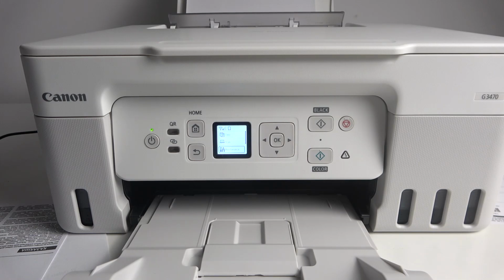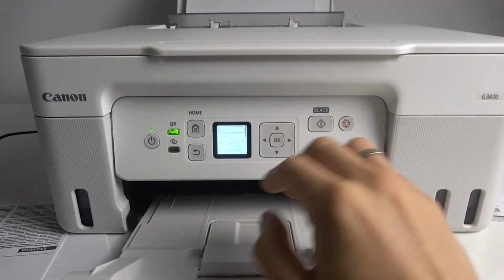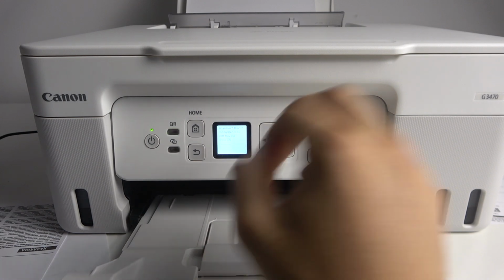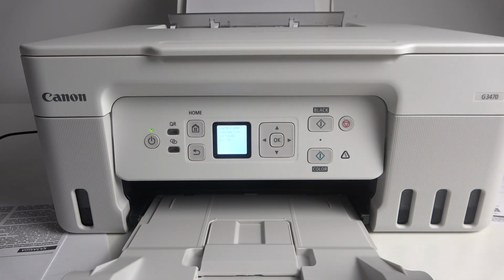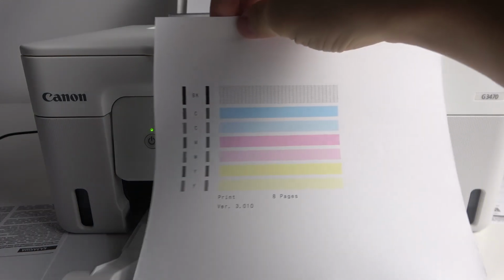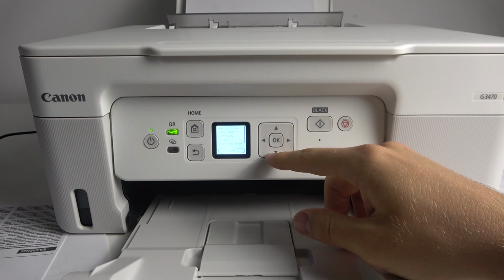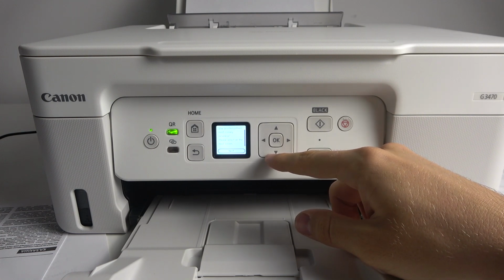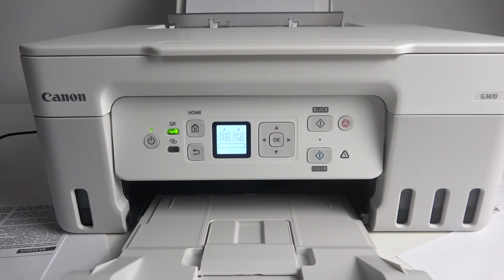How to Perform a Nozzle Check on Canon Pixma MegaTank G3470 - Ensure Smooth Printing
In this video, we’ll guide you on how to perform a nozzle check on your Canon Pixma MegaTank G3470! This process ensures that the print nozzles are clear and functioning properly, leading to better print quality. Follow these steps to run a nozzle check and keep your printer in top shape!

How to Perform Nozzle Check on Canon Pixma MegaTank G3470?
How to Check Print Nozzles on Canon Pixma MegaTank G3470?
How to Ensure Print Quality with Nozzle Check on Canon Pixma MegaTank G3470?